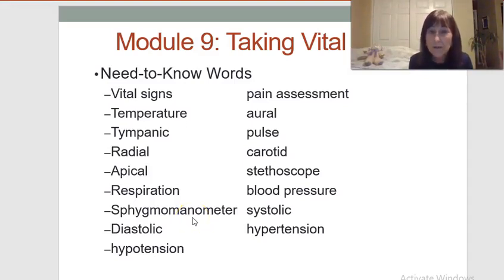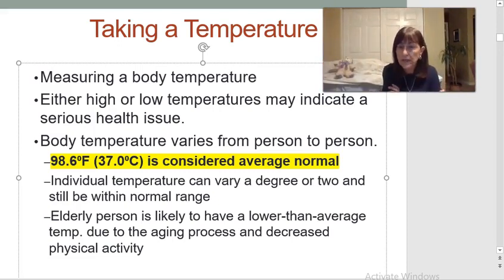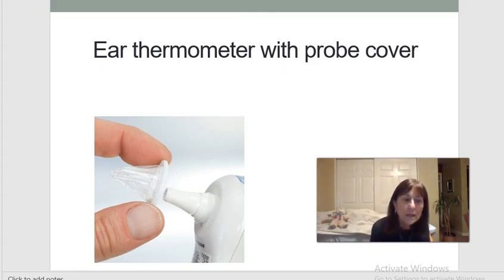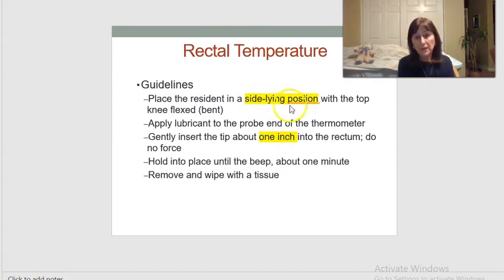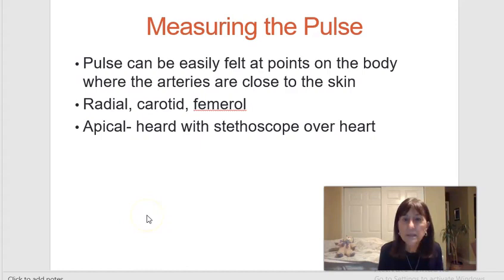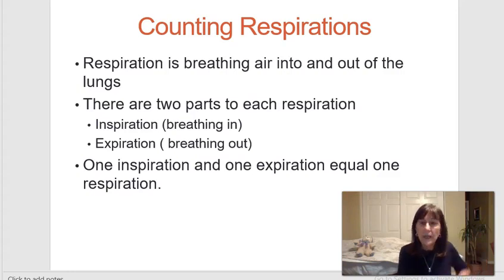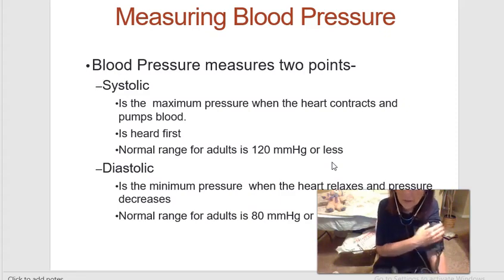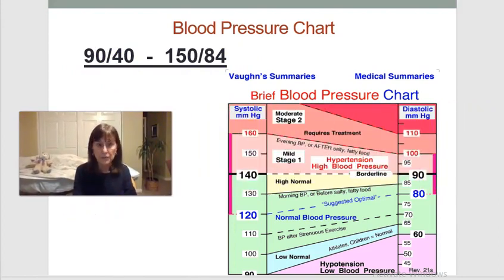Lecture Module 9 Taking Vital Signs